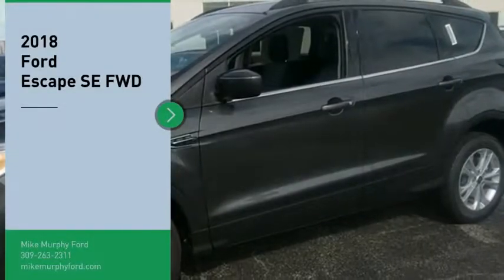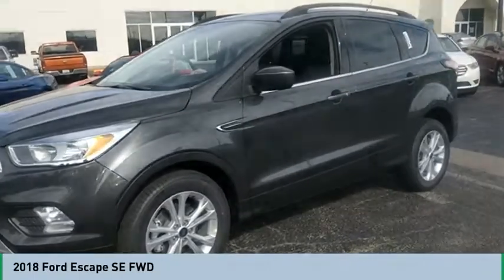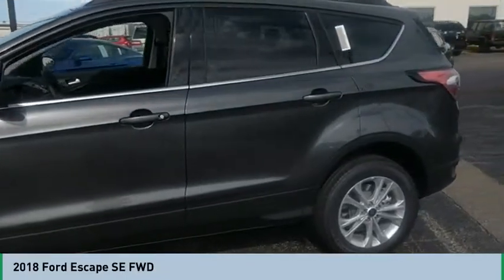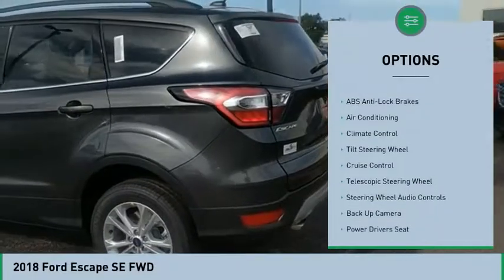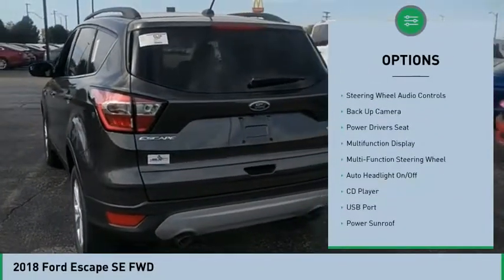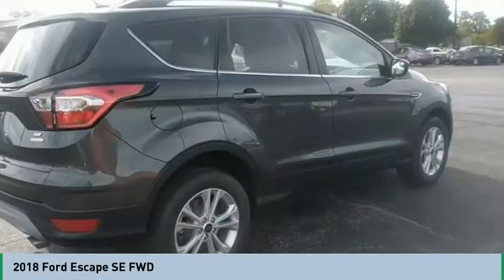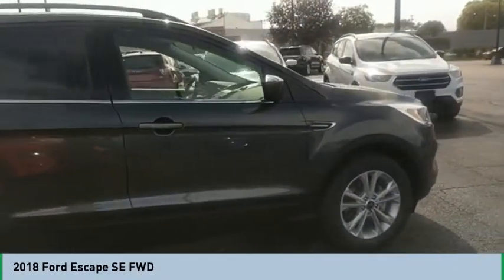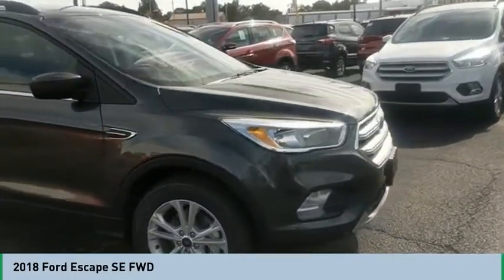2018 Ford Escape 2018 Ford Escape FOR SALE D34837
2018 Ford Escape SE FWD

565 W. Jackson St.

We get it... Price Sells Cars!!  Don't miss out on this 2018 Ford Escape SE FWD! It comes with a backup camera for an even better ride.  It has a 1.5 liter 4 Cylinder engine.  This safe and reliable SUV has a crash test rating of 5 out of 5 stars!  A dazzling magnetic metallic exterior and a charcoal black interior are just what you need in your next ride.  Do more than just drive: Bluetooth capability provides wireless access for all your electronic devices.  Catch some rays on your way to work  this vehicle has a sunroof.  Keep the tunes going with features like CD player.  This is the vehicle for you! Give us a call today and don't let it slip away!